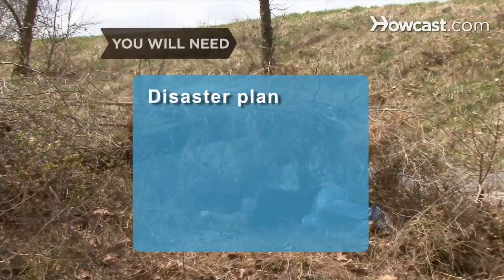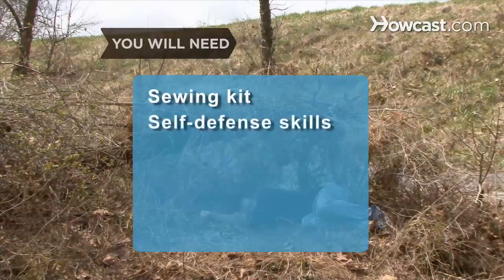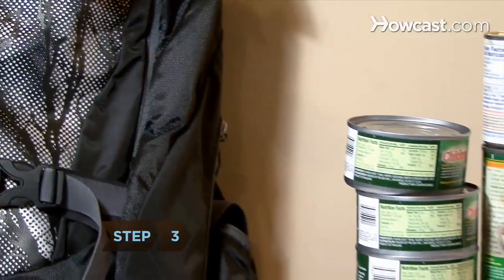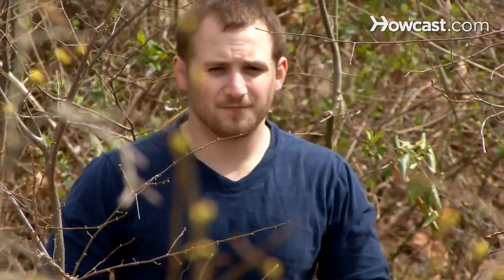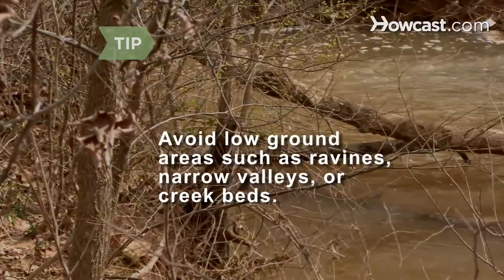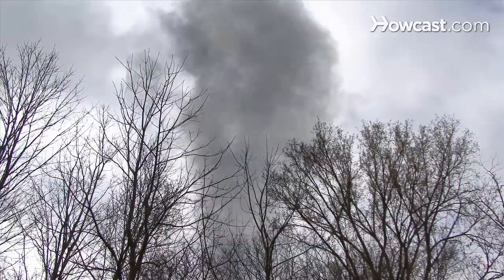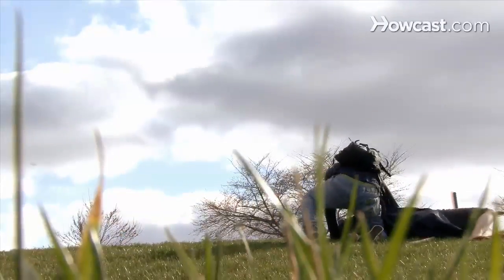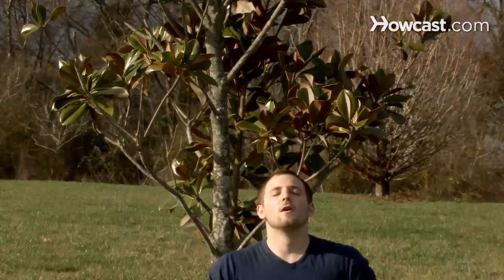How to Become a Survivalist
Be prepared for anything – disasters, worldwide political or economic collapse, even the full-on apocalypse – with these tips.

Step 1: Plan ahead
Before a disaster occurs, create a plan of action for yourself and your loved ones. Choose a location that you can retreat to easily and spend a few days, if necessary. Map routes out of town in case you need to evacuate. Keep a backpack containing basic necessities at the ready.

Tip
Place a fixed-blade knife for cutting, chopping, skinning, and protection in your backpack.

Step 2: Keep water handy
Store a few gallons of bottled water in your home in case the water supply is compromised, and keep water purification or iodine tablets handy if you have to head for the hills.

Step 3: Prepare food
Stock enough canned goods to feed everyone in your house for at least 72 hours. Learn how to pickle and preserve food and find out which wild plants are poisonous and which are edible. If you're unsure about a plant, avoid it; stomach ailments are the last thing you want slowing you down.

Tip
Learn how to clean and dress fish and animals in case you have an opportunity to hunt your dinner.

Step 4: Build a shelter
If you have to leave your home, know how to construct a simple shelter to protect yourself from the sun, wind, rain, and snow. If all else fails, retreat to a cave or rocky overhang.

Tip
Avoid ravines, narrow valleys, or creek beds, which collect cold air at night and are more likely to harbor insects.

Step 5: Start a fire
Keep waterproof matches, a lighter, or a fire starter with you at all times. If all else fails, rub a small stick up and down the grain of a larger piece of wood stacked on bits of shredded plant material and blow. Monitor your flame's size carefully: A small fire extinguishes easily while a large one can reveal your hiding place.

Step 6: Hone basic skills
Since hospitals can be overcrowded during crises, be prepared to make splints and slings, set broken bones, and sterilize wounds and tools. Keep a small sewing kit with you so you can close cuts and repair clothing.

Step 7: Defend yourself
Train yourself in a few methods of self-defense, including hand-to-hand combat and the use of small arms. Make avoiding an enemy your first priority, as engaging an opponent increases your visibility.

Warning
Follow all federal, state, and local firearms laws.

Step 8: Work on fitness
Prepare your body and mind for days, weeks, or months without standard, modern comforts like cars or cell phones. Train your body to walk considerable distances with little rest, and your mind to retain focus while alone for long periods of time.

Step 9: Adapt to changes
Be able to adapt, since crises can lead to frequent environmental changes. Remember: A post-apocalyptic world may have drawbacks, but it's better than having no hell-scape to live in at all.

At the end of the Korean War, the U.S. Air Force created the Survival, Evasion, Resistance, and Escape program to teach pilots how to survive and resist abuse after being captured by the enemy.